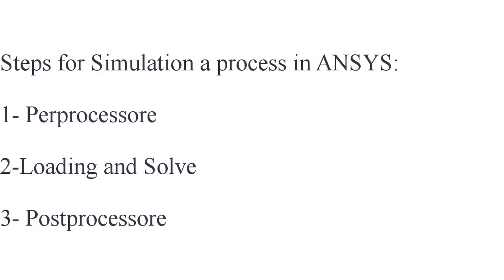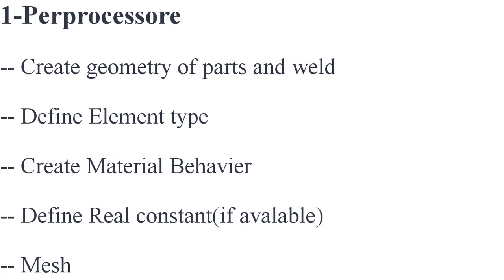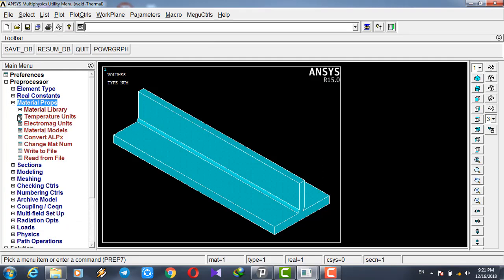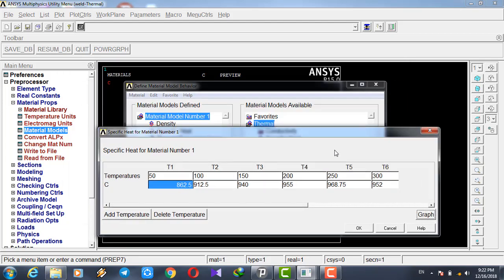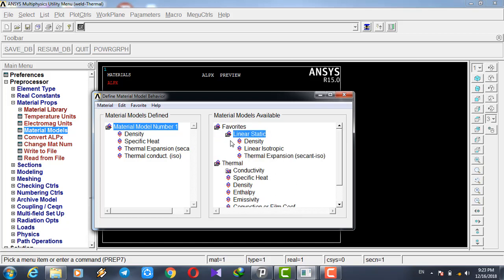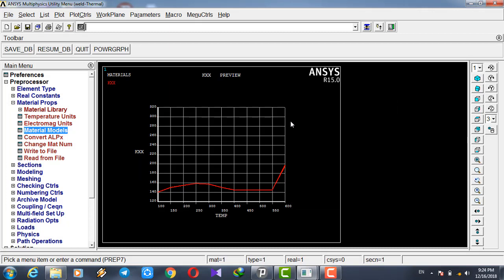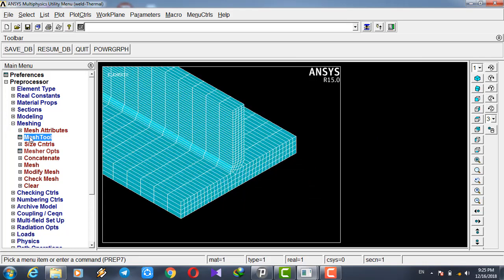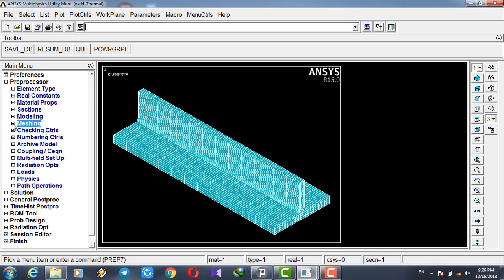Fillet Welding modeling with ANSYS-Part1